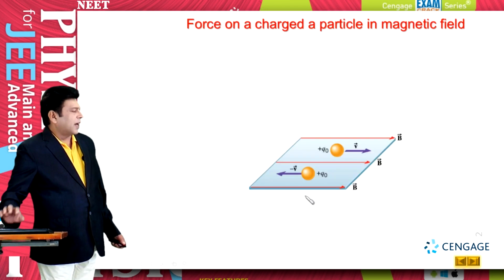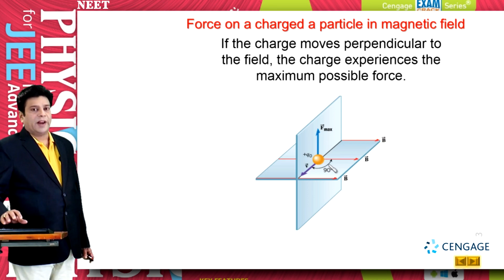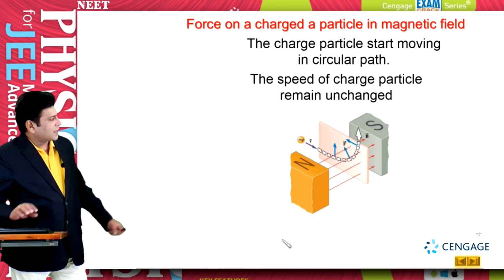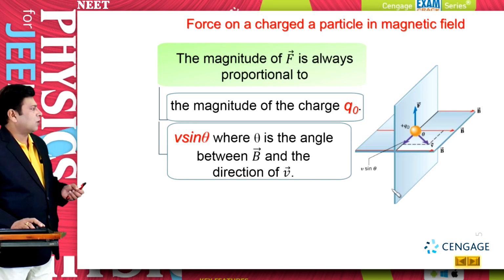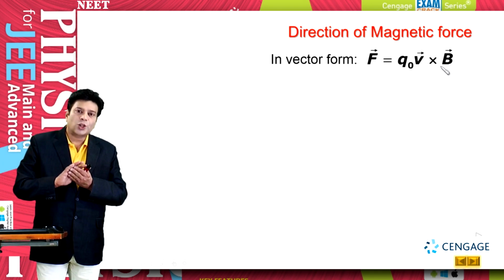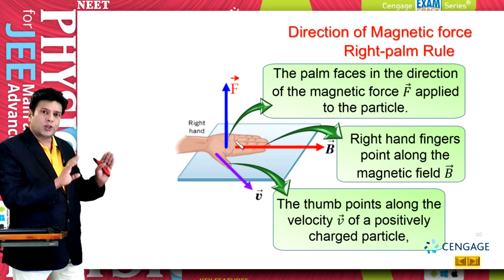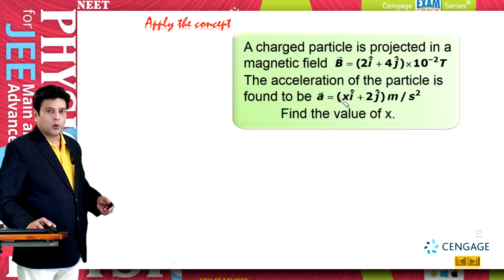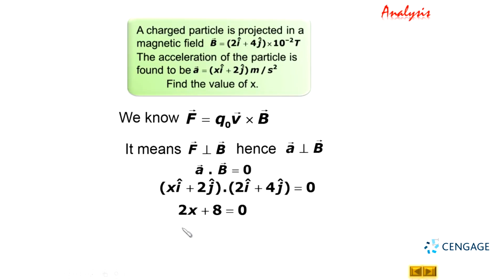Magnetism| Force on Charged particle| #1 Class-12 NEET | JEE Physics by BM Sharma